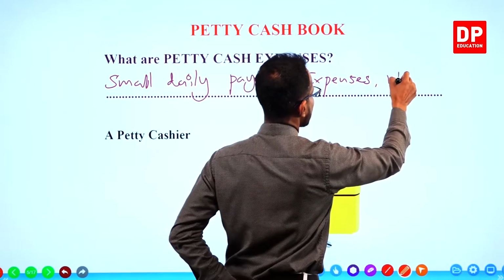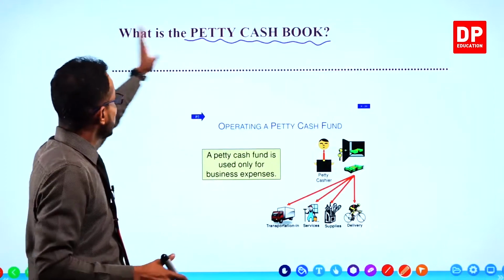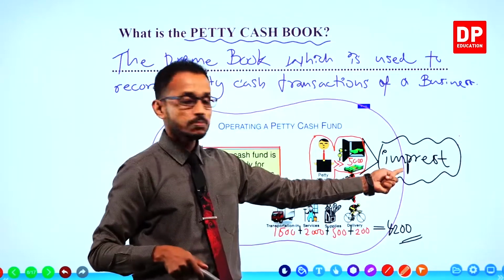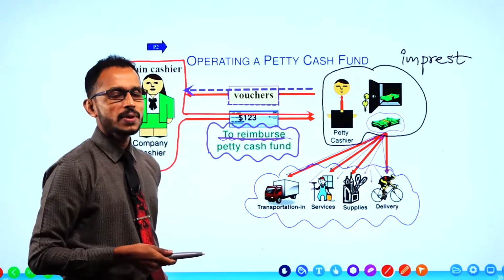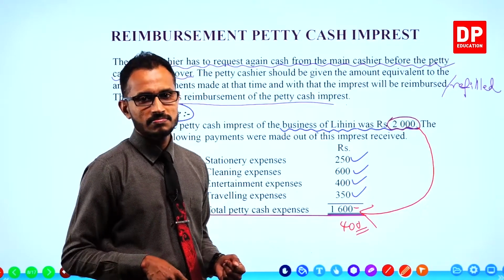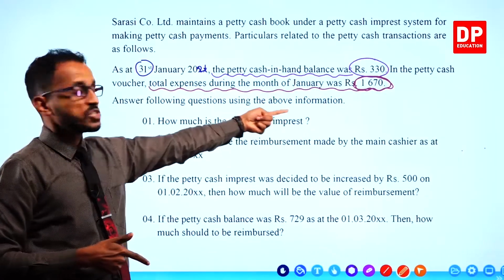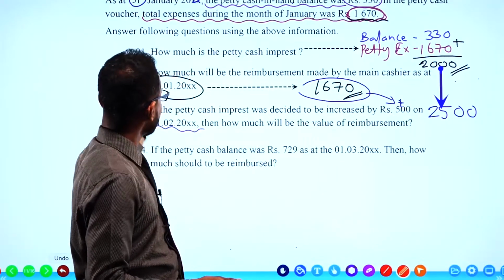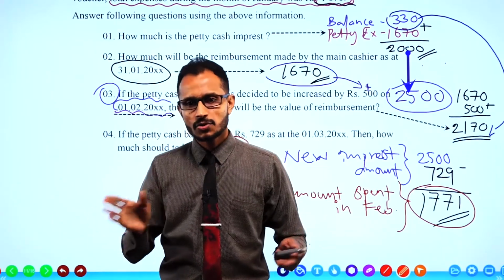Lesson 8. Cash Book and the Petty Cash Book - Part 07 | Business and Accounting Studies | Grade 10